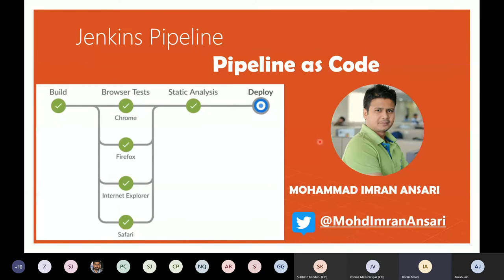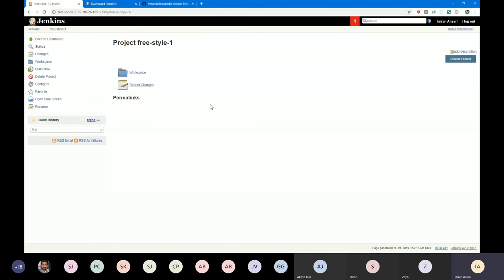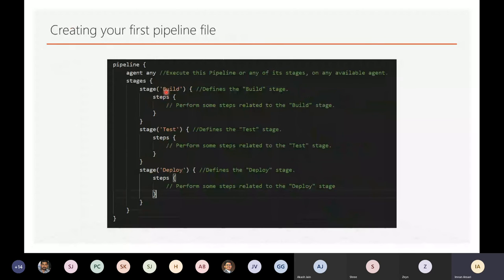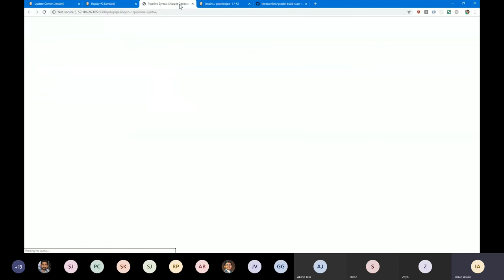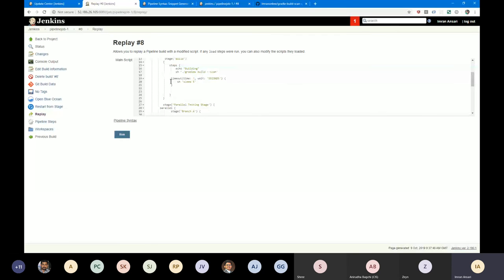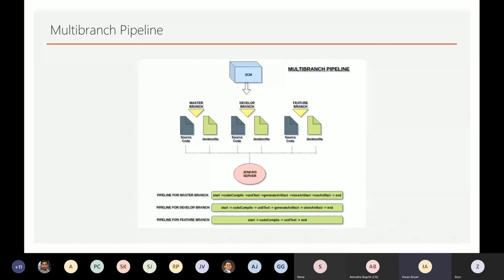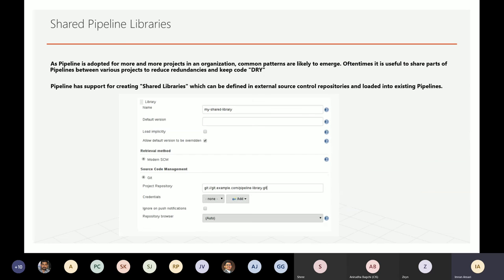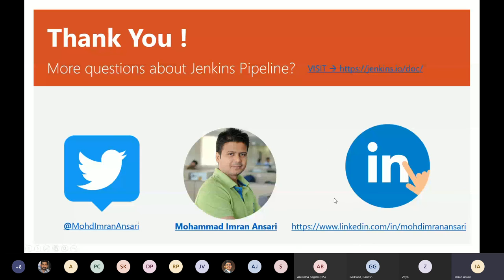Jenkins Pipeline- Webinar 5 | Synergetics Learning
Lets learn how to use Jenkins Pipeline and run configuration as code in Jenkins.
Webinar will cover following things:
1. What is Jenkins Pipeline?
2. What is a JenkinsFile?
3. Why Use Jenkin's Pipeline?
4. Jenkins Pipeline Concepts
5. Install Build Pipeline Plugin in Jenkins
6. How to Create Jenkins Pipeline
7. Running Jenkins pipeline
8. Best Practices using Jenkins Pipeline